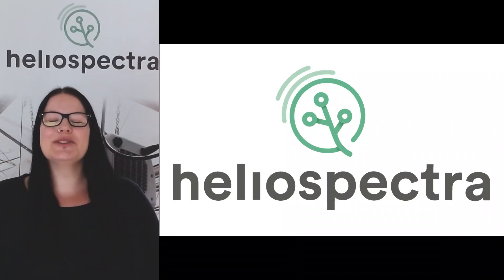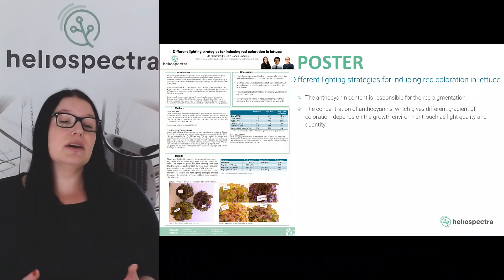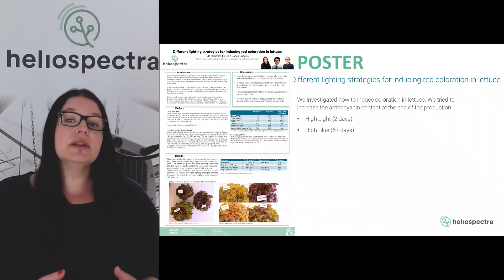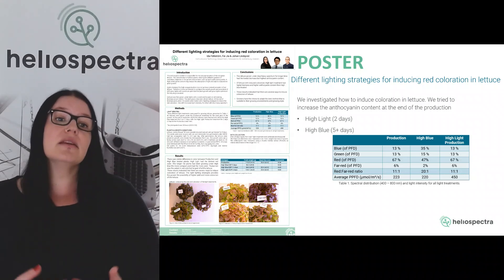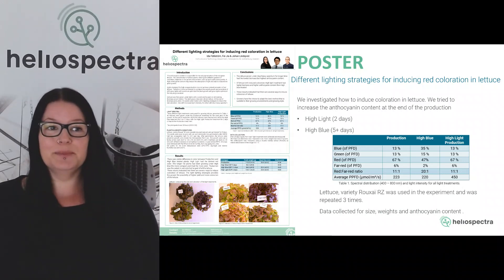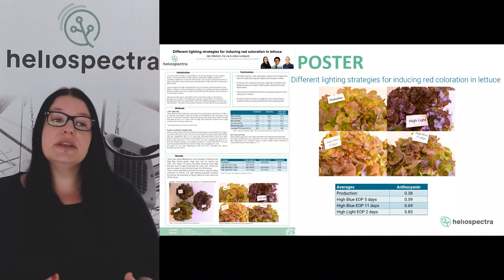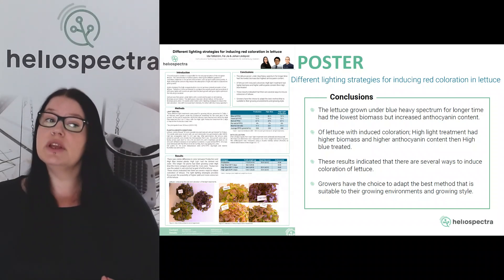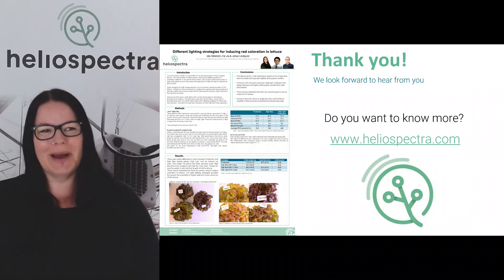Different Lighting Strategies for Inducing Red Coloration in Lettuce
Ida Fallstrom Plant and Light Expert from Heliospectra presents on the topic of Inducing Red Coloration in Lettuce from the International Symposium on Light in Horticulture. Learn more about how the different spectrums of light affect aspects of lettuce growth and what treatments can be used to achieve particular results.